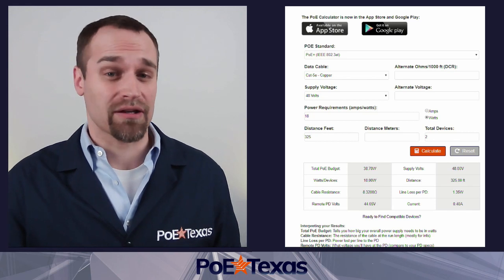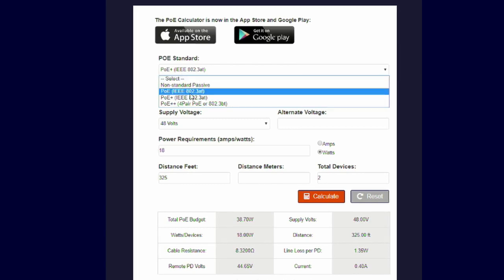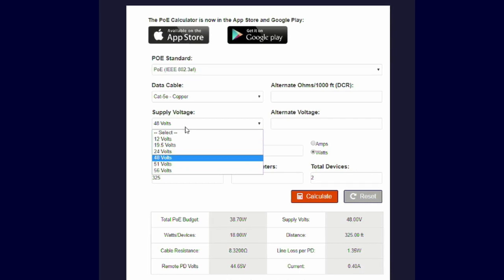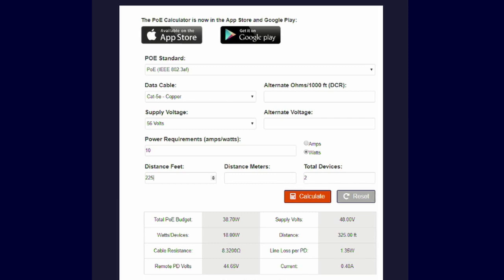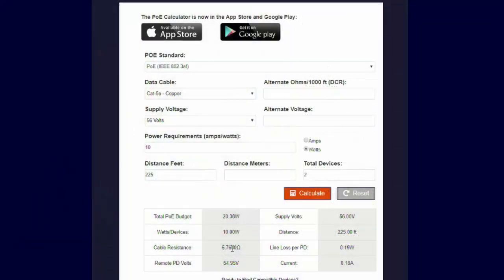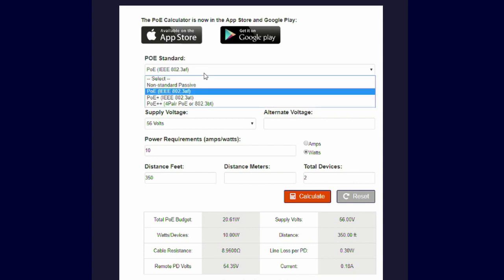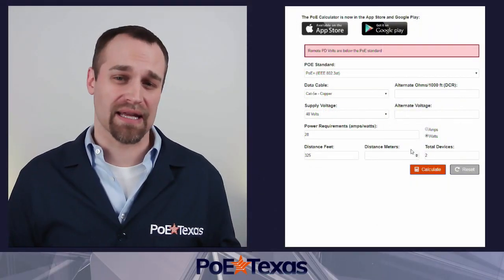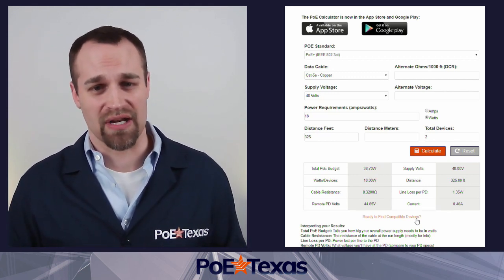PoE Calculator: Save Money; Save Time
Have you ever tried to install a camera, wifi access point, or any Power Over Ethernet device only to discover while you're there that something didn't work?  You found out the hard way your run was too long or the power draw was more than you device or cable could handle?  Never again.  The PoE Calculator helps you understand how your Power Over Ethernet will behave while you're designing your system.  Check it out for free:

Also, as promised here's a blog on extending your network using Power Over Ethernet